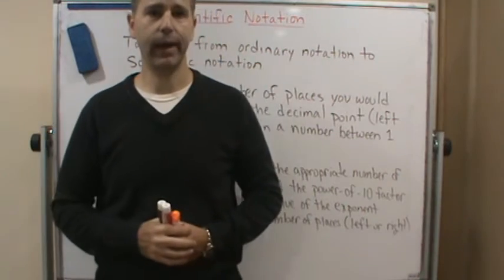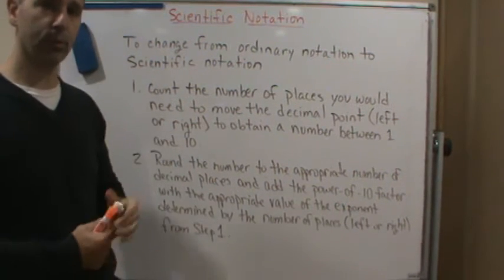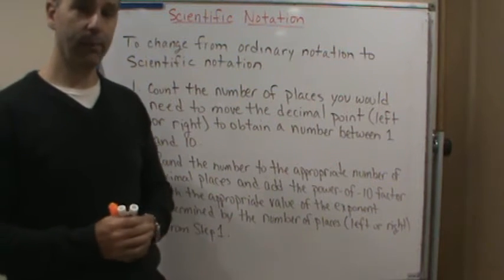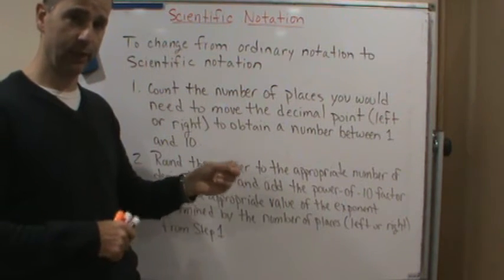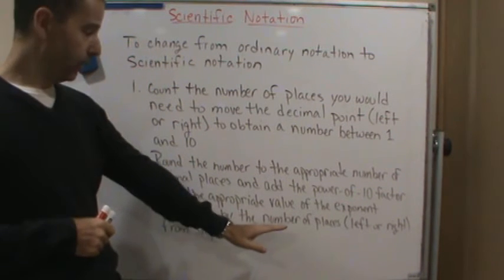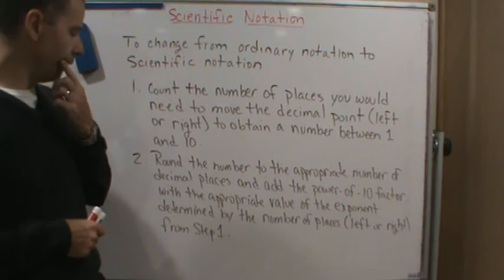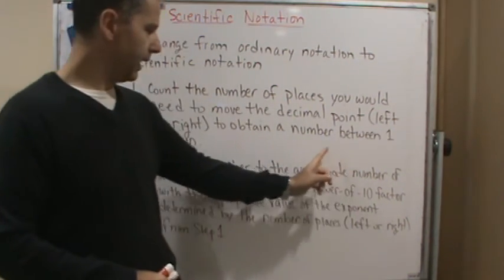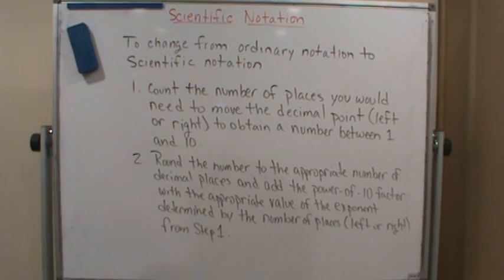Applied Math Sec 5 6 Scientific Notation From Standard to Scientific